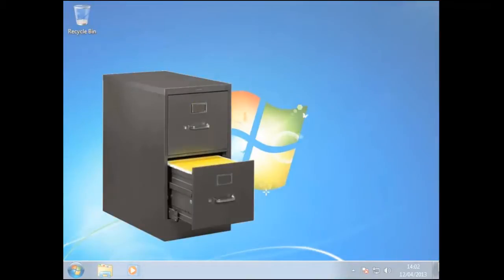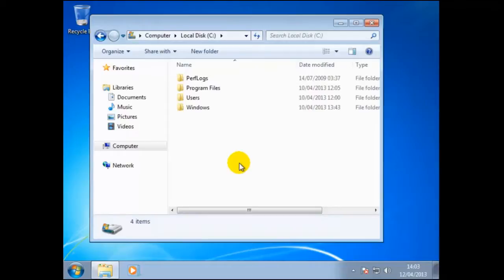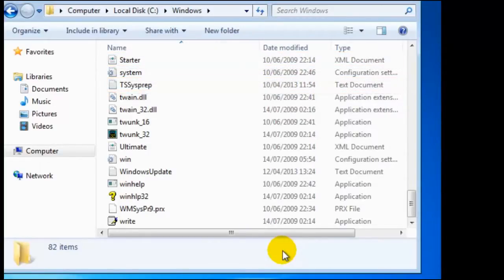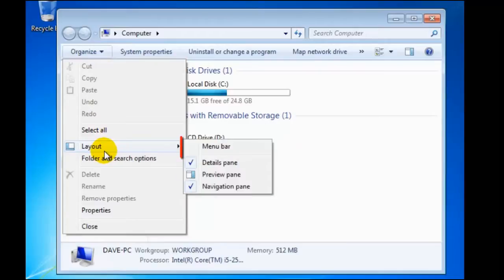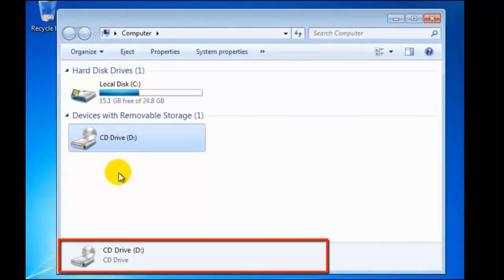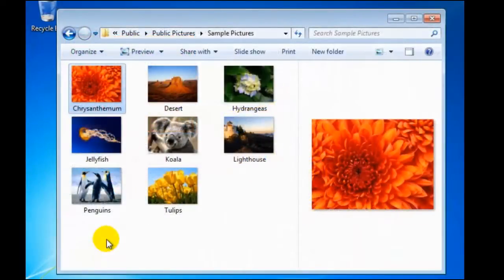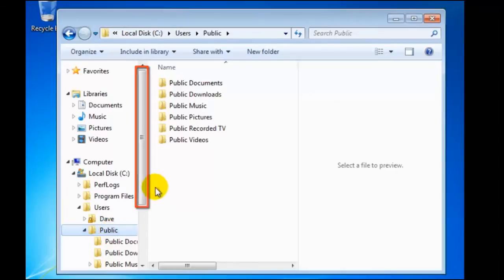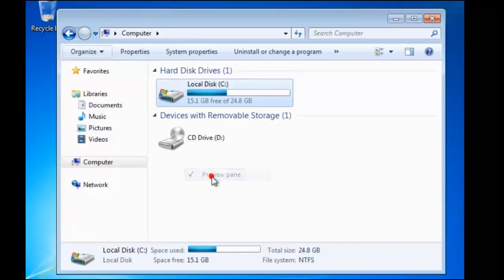Basic Windows 2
In this VIDEO LESSON we shall see how FILES and FOLDERS are stored in the COMPUTER, why each FILE has an EXTENSION, how to enable or DISABLE certain PANES and how to NAVIGATE through FOLDERS

The whole computer is basically a large filing cabinet, the drawers in the cabinet are the DRIVES in the COMPUTER